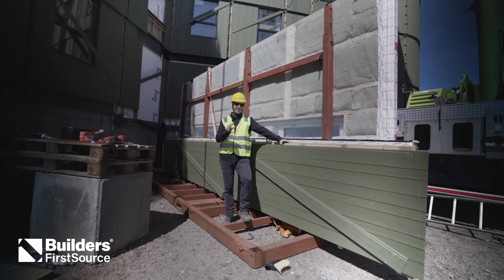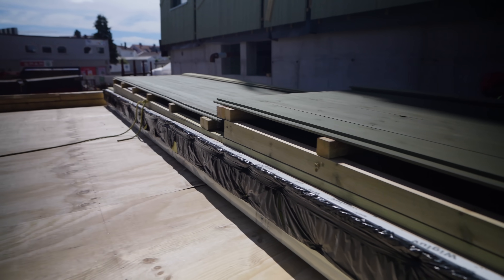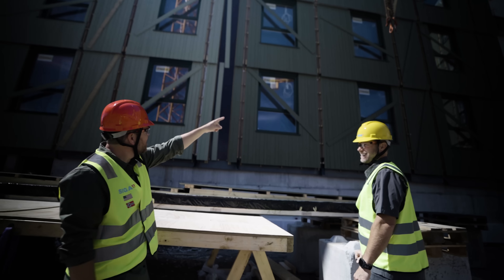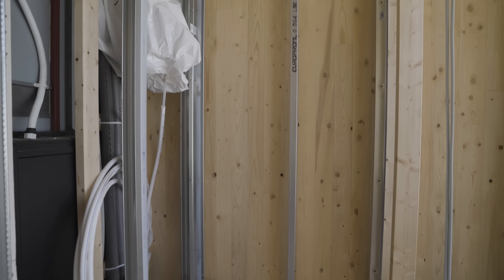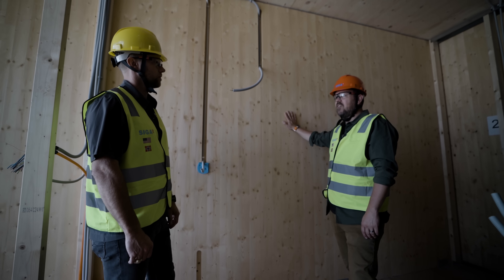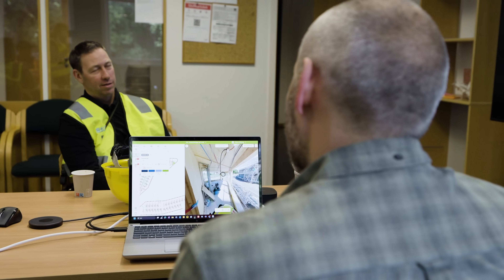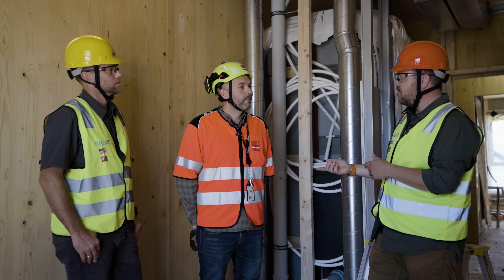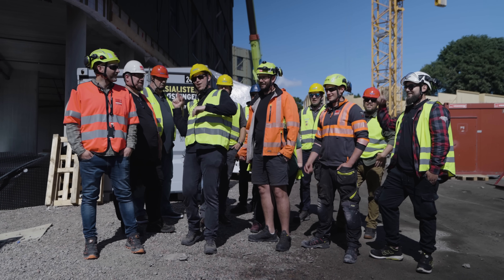Amazingly Fast Build - When Panelized Construction Meets Robots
Matt and Jake are in Norway at a large construction site. There are 100's of units being built with panelized construction, augmented reality, and ROBOT DOGS?! Not only is this site utilizing the most modern construction technology, but they're also building these student dorms in just 18 months. See how these highly organized builders are achieving this amazing feat.